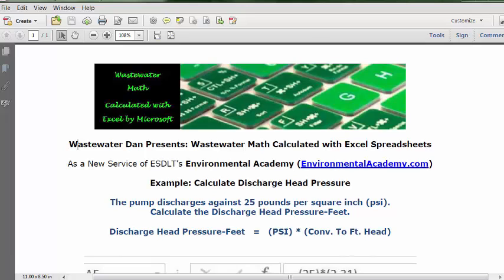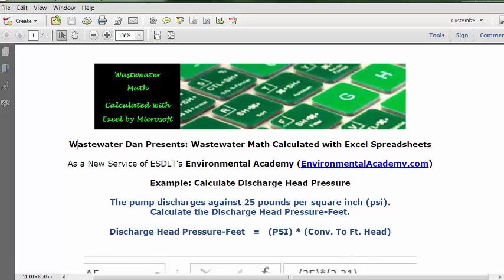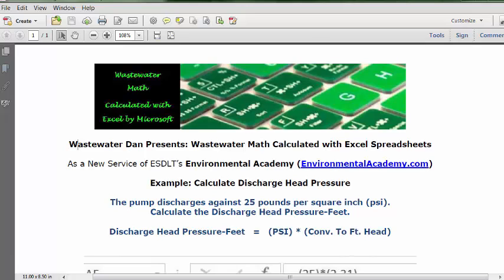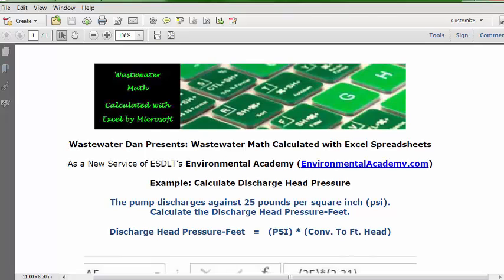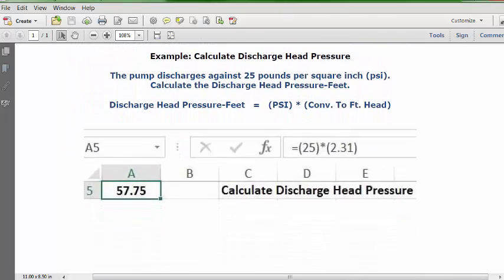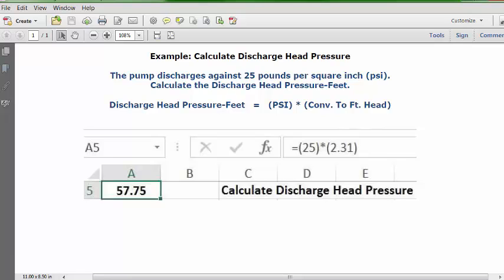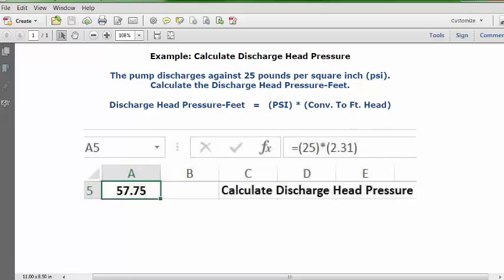Calculate Discharge Head Pressure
WasteWater Math Educational / Tutorial Videos

Process Control-WasteWater Math Solution Videos

Today's problem reads: The pump discharges against

25 pounds per square inch (psi). Calculate the discharge

header pressure in feet.

For this solution, we're going to set up a formula to

solve this problem that uses psi and the standard

conversion factor to convert it to discharge header

pressure in feet. The formula's going to read:

Discharge header pressure in feet = psi x the

conversion factor to feet of head pressure.

Let's see how we're going to insert this into our Excel

spreadsheet.

You can open up a blank spreadsheet. You can select

any row, I'm using Row 5. In Column C of that row, you

can type this description: Calculate Discharge Header

Pressure.

In Column A, you can click the cell in the same row.

I'm using A-5.

You can format it as numbers with two decimals, and

then you can set it as 'bold' and 'centered.'

You can go to the formula bar, and you can type in

this formula:

Equal sign, open parenthesis, 25, close parenthesis,

multiplication, open parenthesis, 2.31, close parenthesis.

[=(25)x(2.31)]

You're going to press 'enter' or the 'return' key and in

your cell, in my case, A-5, 57.75 is your answer. That is the

discharge header pressure, in feet, based on this data, so

that's the answer.